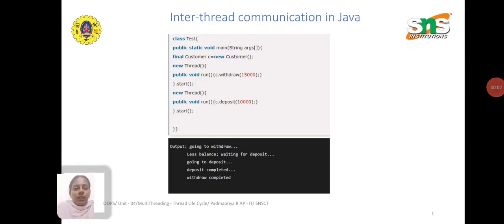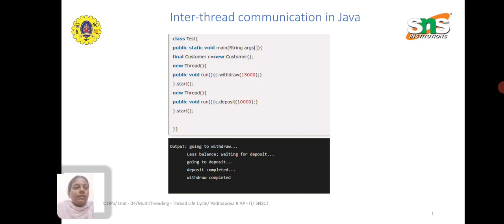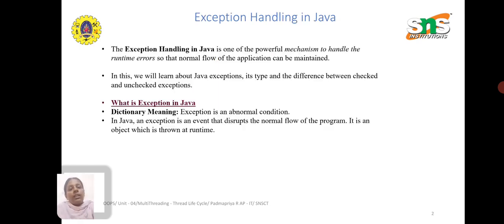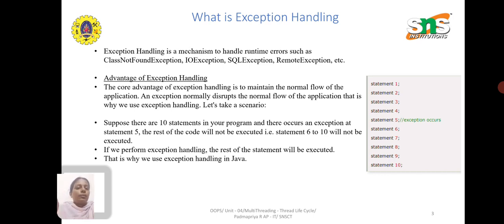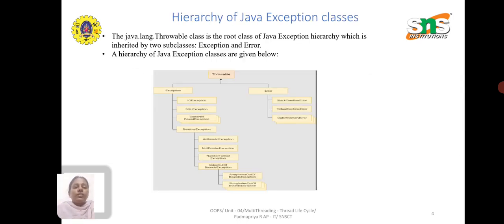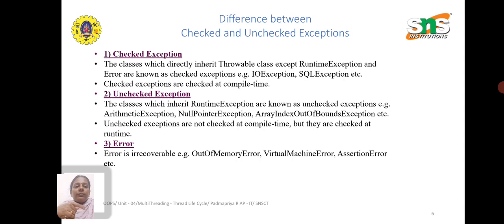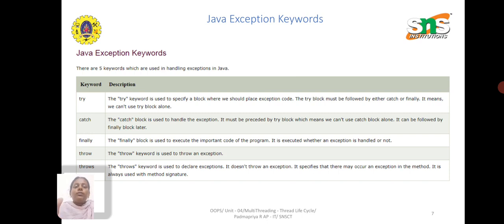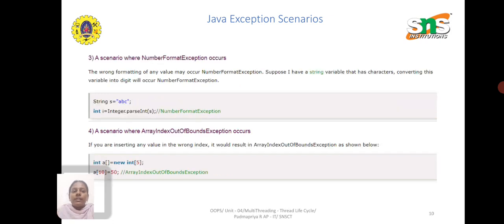SoftwareEngineering#snsinstitutions snsdesignthinkers snsdesignthinking designthinking